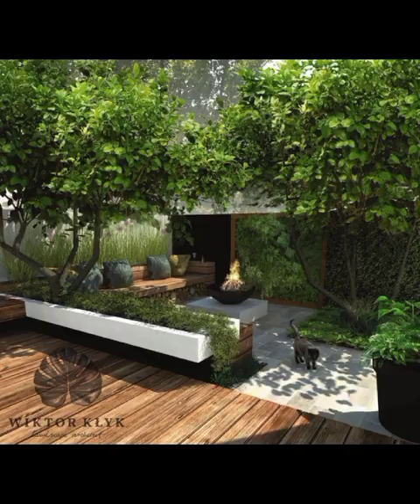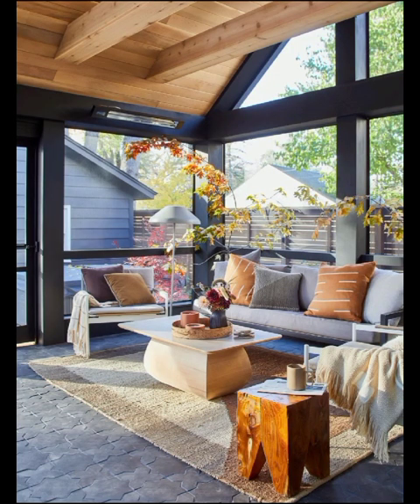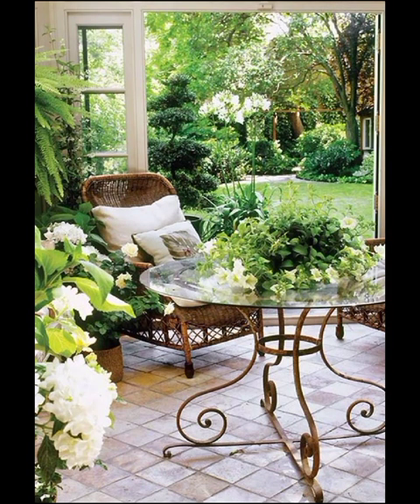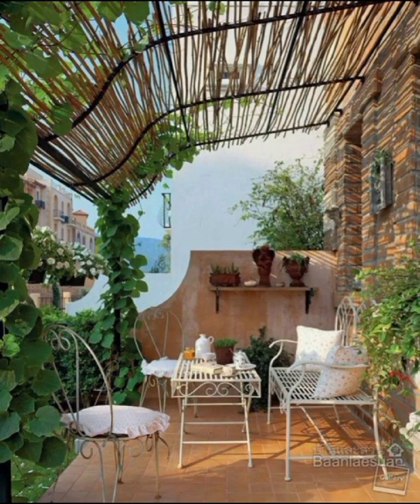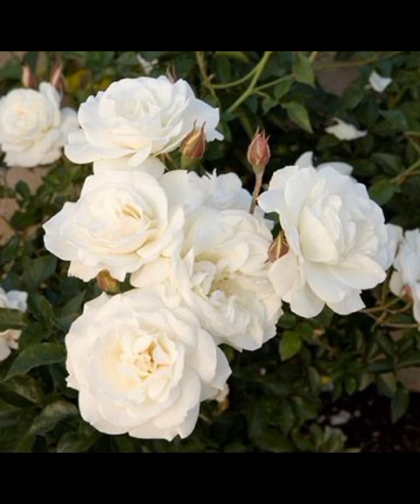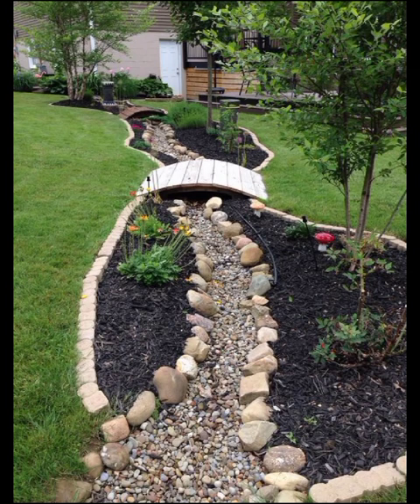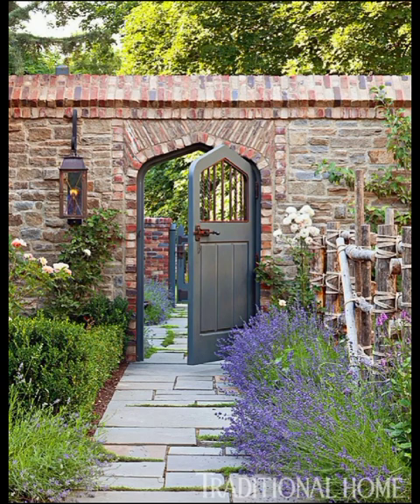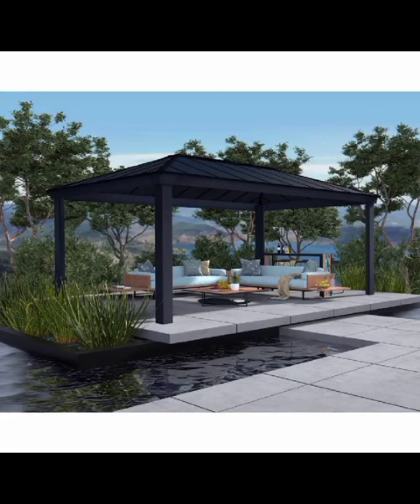Modern Backyard Patio Design Ideas | Home Garden Designs | Garden Decoration